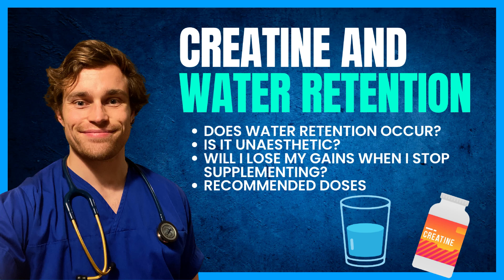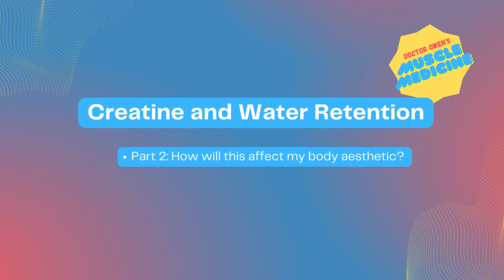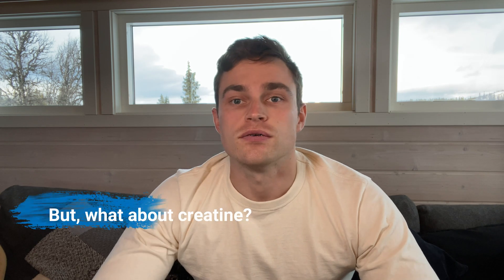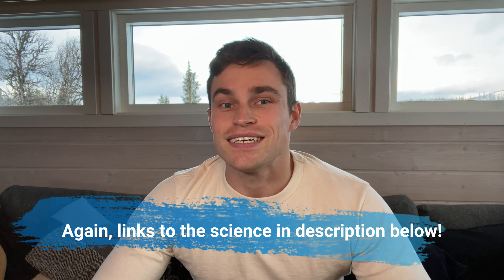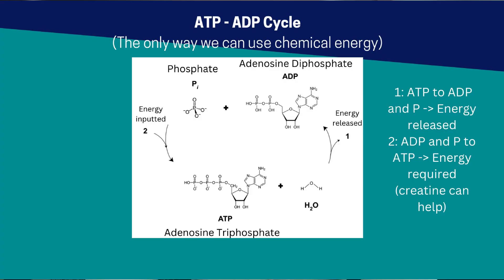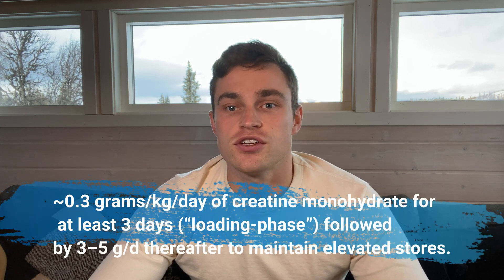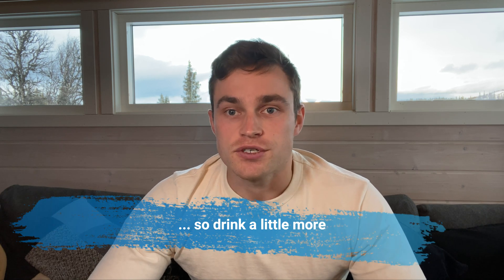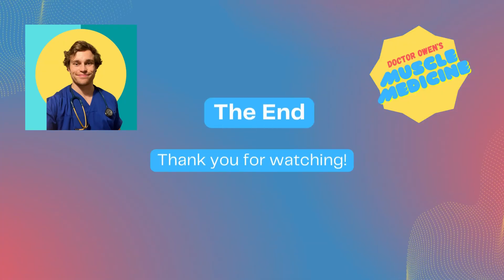Does Creatine Cause Water Retention? And, why this is actually good for aesthetics and performance.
Doctor Owen, Medical Doctor and Chemist, explores the concerns surrounding creatine supplementation and water retention and why these are mostly unfounded. It addresses why the small amount of water retention that does occur is limited to our muscles and why that is actually a good thing. And, why it is beneficial rather than detrimental to aesthetics and performance. It also addresses the commonly held concern re. losing gains on discontinuation of creatine supplementation. It also covers recommended dosing.

This video is meant as general information on the subject and does not constitute direct medical advice. If you feel unsure or have worries based on your own personal health about whether creatine supplementation is safe for you, please see your qualified medical professional.

Free to access video script containing links to all the science on which this video is built